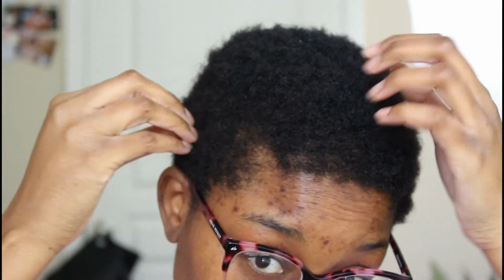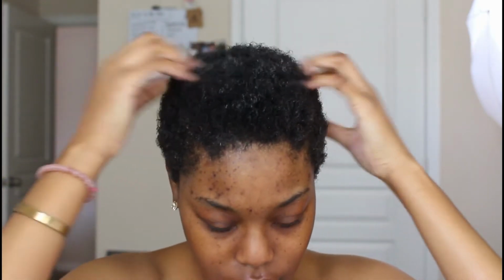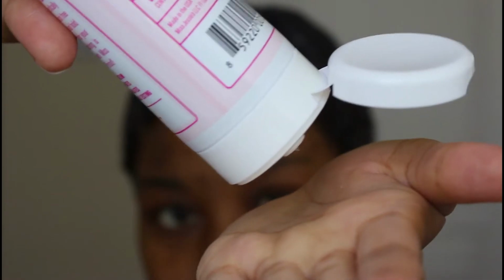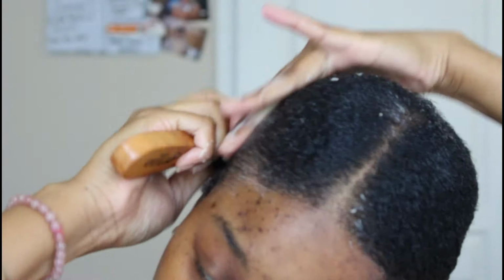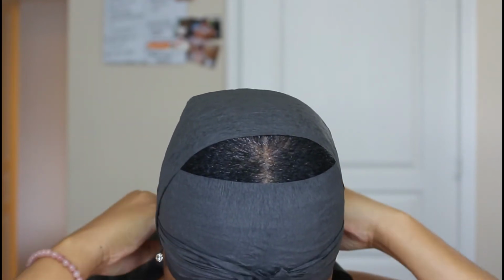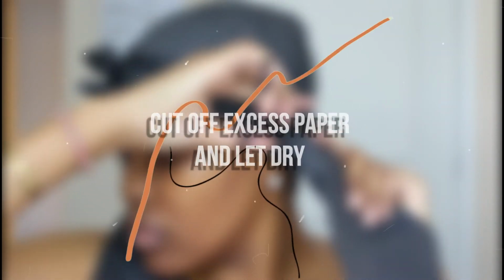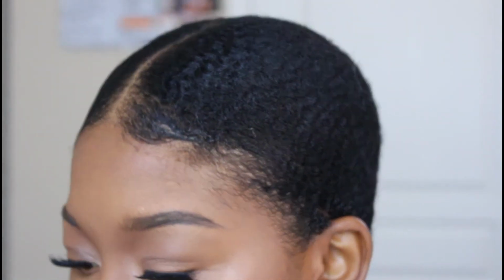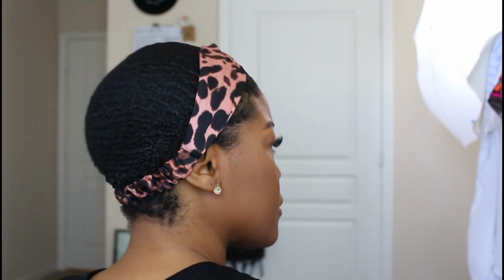How I Slick Down My 4C TWA | Malkia McKween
Hey Guys!
In this video I'm going to be showing you how I slick down my 4C type hair.

Make sure you check your quality! Available in 1080 HD!